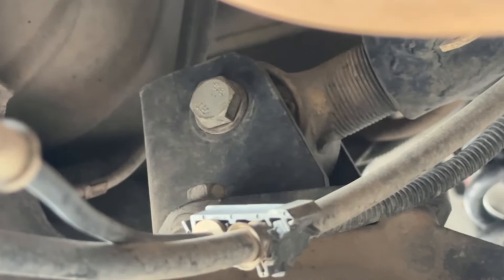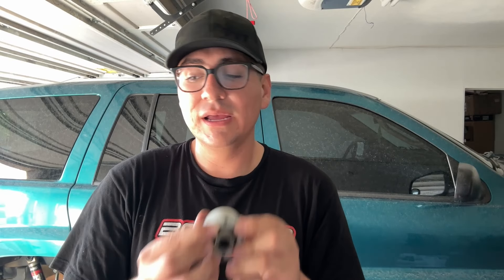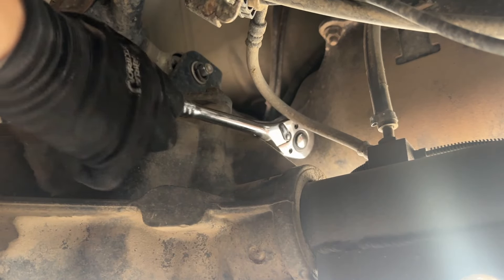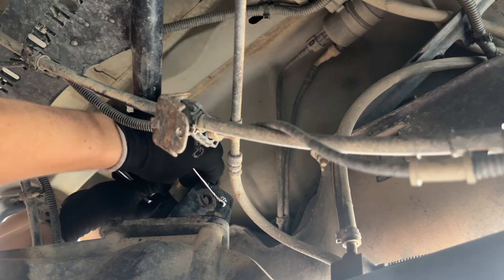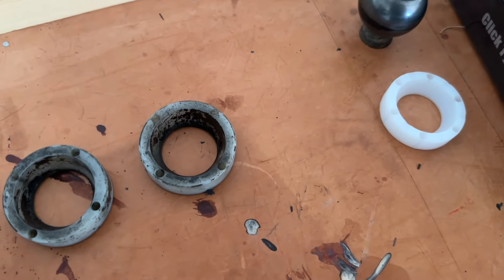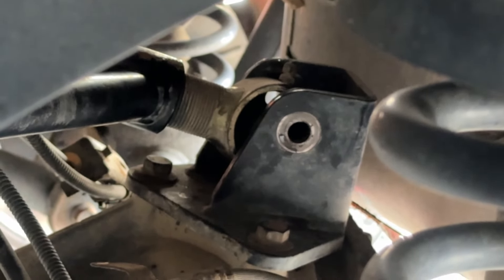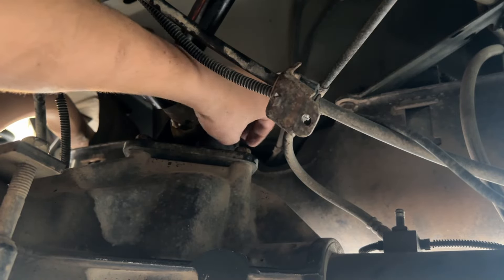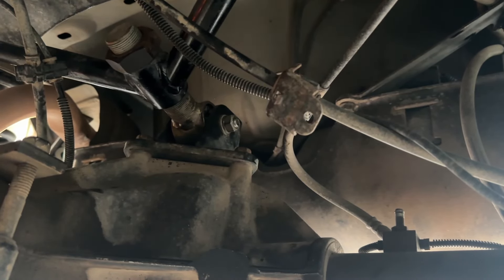Are Iron Rock Offroad Flex Joints Worth It?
👇 JEEP PART LIST 👇
                                 2002 Jeep Grand Cherokee Laredo